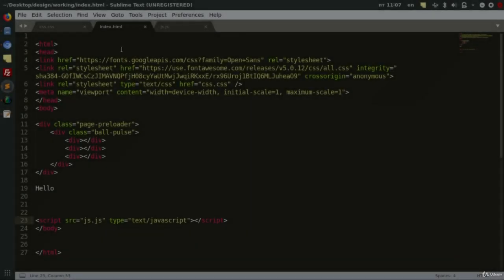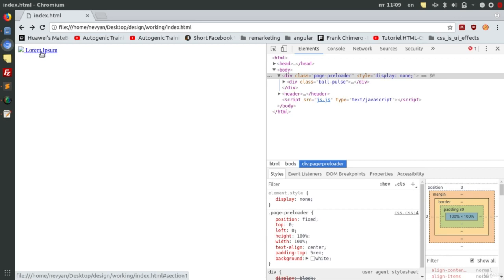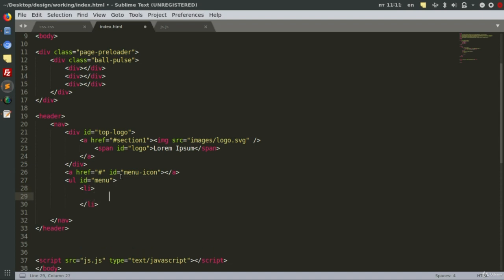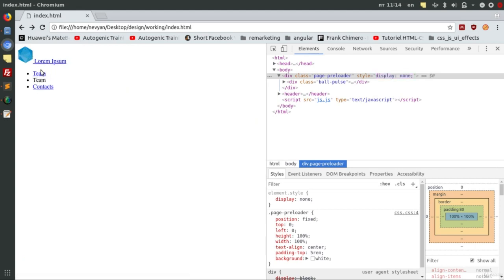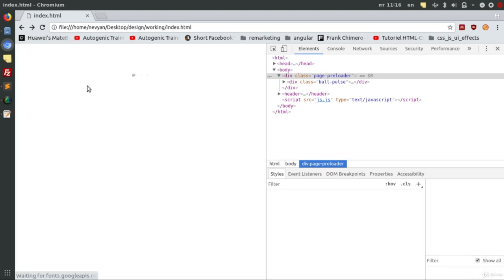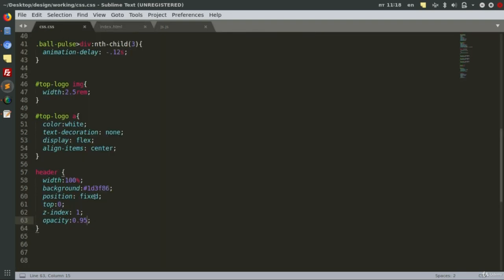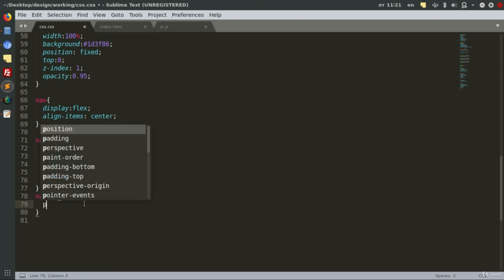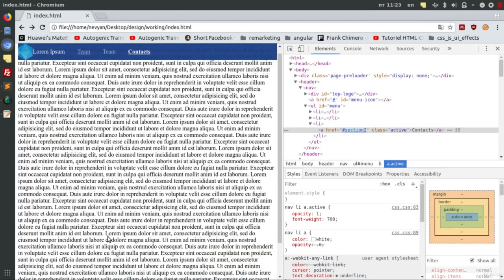Build Modern Responsive Website with JavaScript (5 Creating navigation)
Create a real-world smooth scrolling portfolio website using HTML5, CSS, and JavaScript.